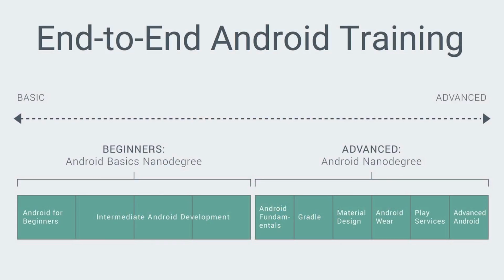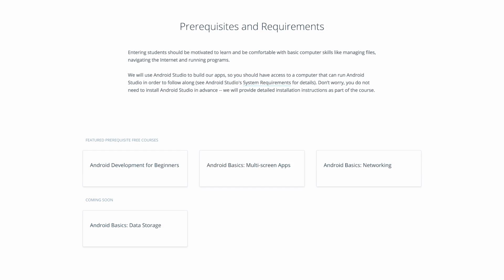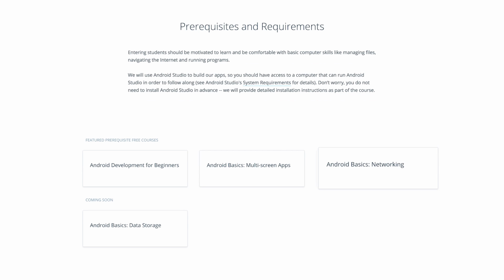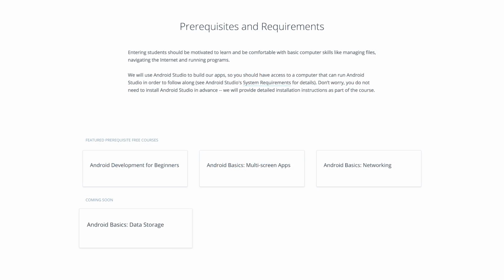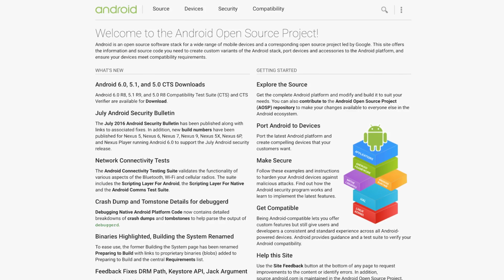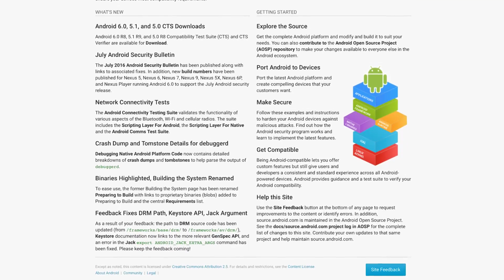Ask the Experts | Android Basics Nanodegree Program by Google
We talk to the experts to answer student questions on the Android Basics Nanodegree Program by Google. Content and program leaders for the program cover topics including prerequisites, curriculum, post-graduation, and more.